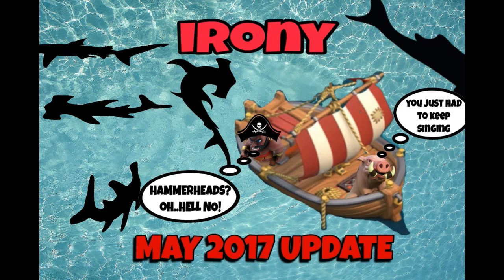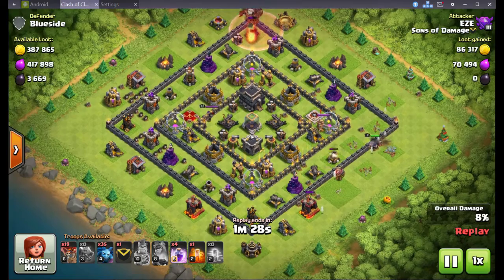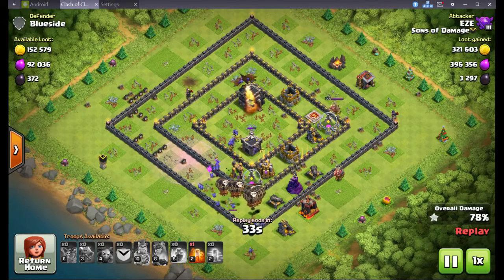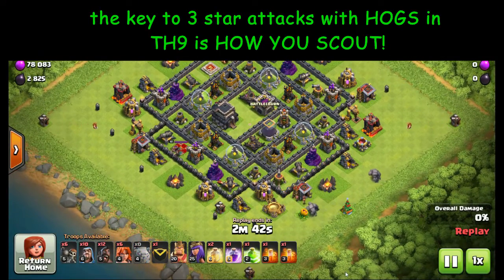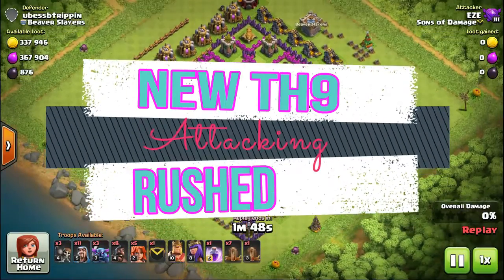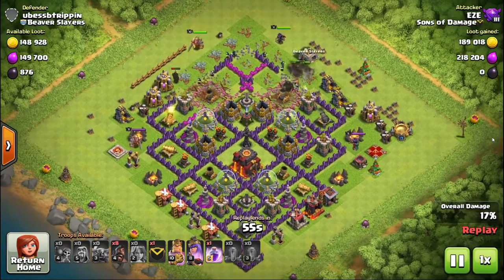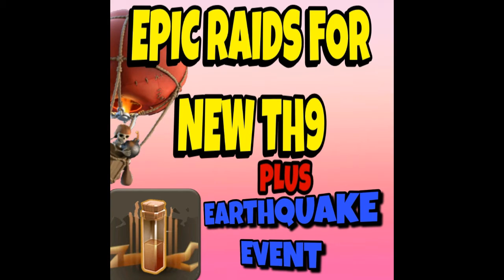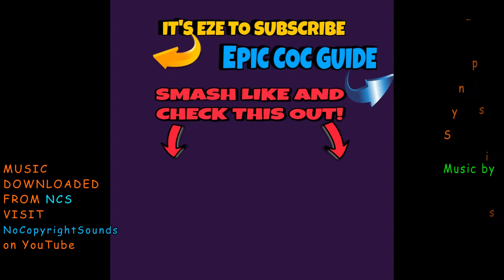Clash of Clans | Best attack for NEW TH9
new to TH9? it can be a scary time for you but with just a couple of upgrades you will be ready for these raids.. and they are stone cold killers!!

we also threw in a few update leaks that I have not seen absolutely everywhere so check it out!